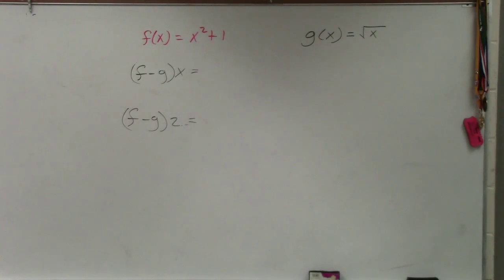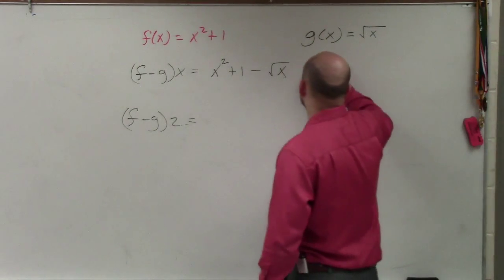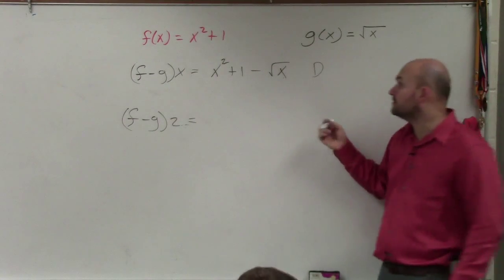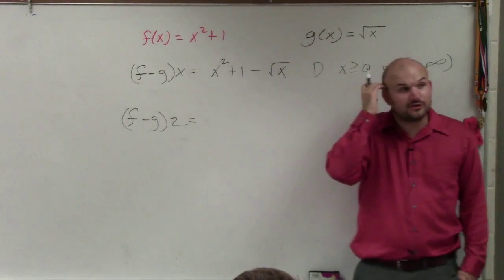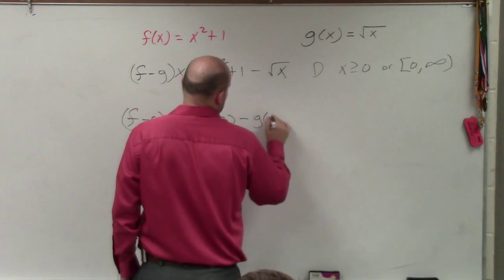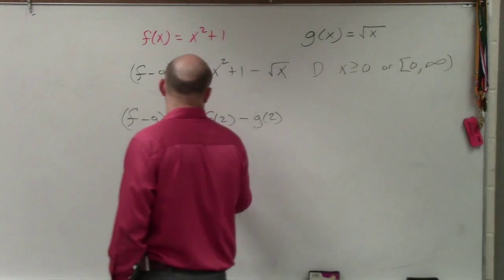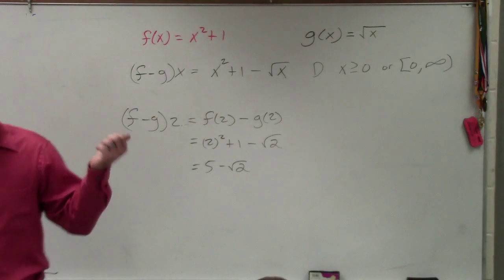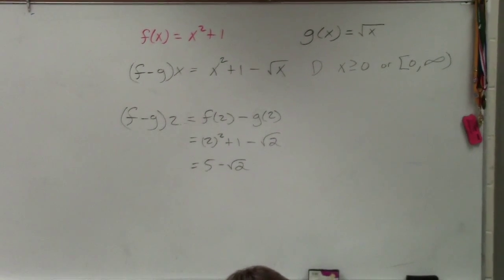Pre-Calculus - Learn how to evaluate the difference of two functions, f(x) = x^2 + 1; g(x) = sqrt(x)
In this video series we will investigate the basics of what you will need to know to be successful in Pre-Calculus. We will start with learning about linear equations and writing the equation of a line as well as determining the slope.  We will then discuss quadratic functions to be able to find the roots and convert from standard form to vertex form.  We will investigate graphing and evaluating piecewise functions and learn how to determine the domain and range of a graph.  Especially the domain of a rational expression.  Lastly we will discuss end-behavior of different functions
f(x) = x^2 + 1; g(x) = sqrt(x); Find the domain of (f - g)(x) and find (f - g)(2)